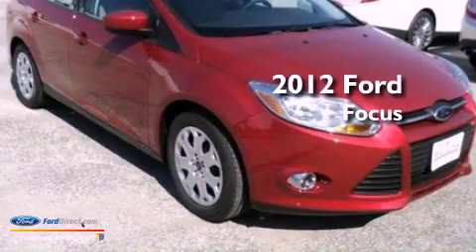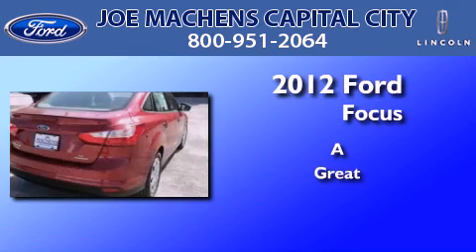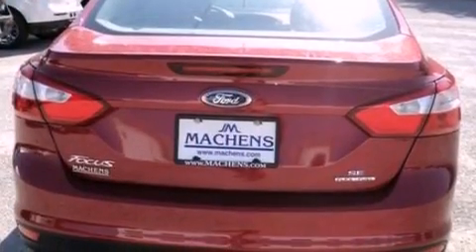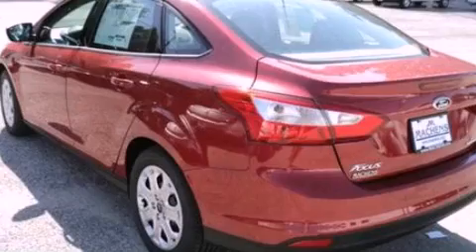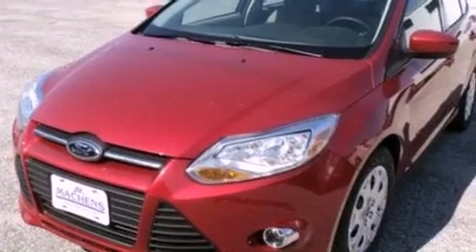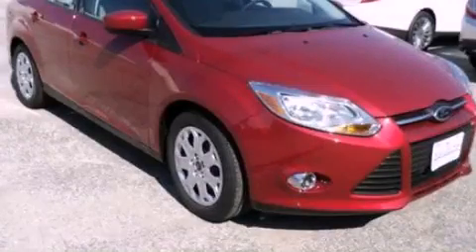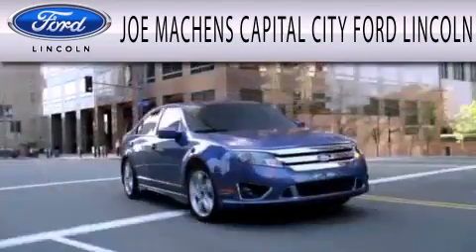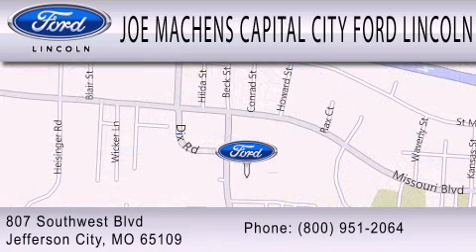2012 Ford Focus Jefferson City MO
Year : 2012
 Make : Ford
 Model : Focus
 Engine : 2.0L I4 16V GDI DOHC FLEXIBLE FUEL

 Exterior : RED CANDY TINTED METALLIC
 Miles : 8

 Stock : 121191

 807 Southwest Blvd.